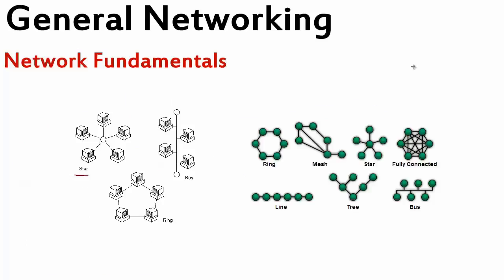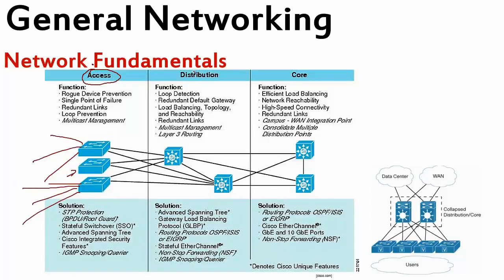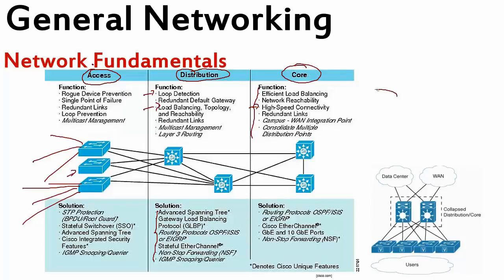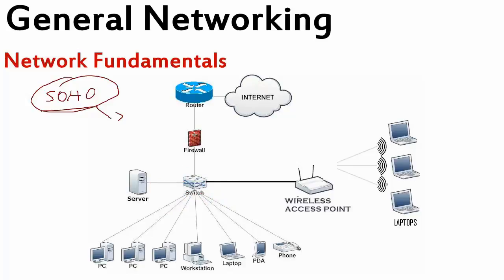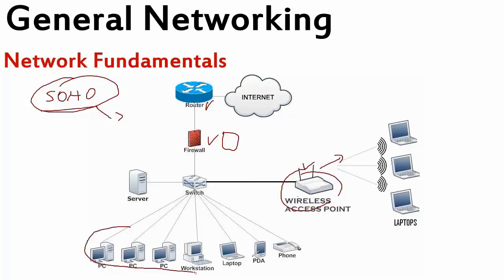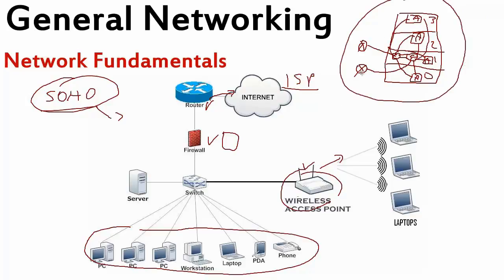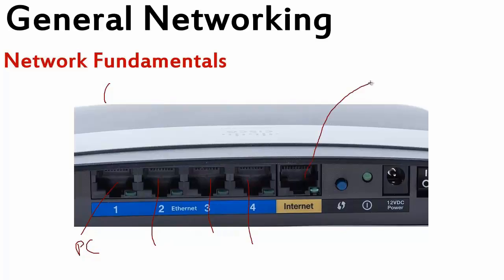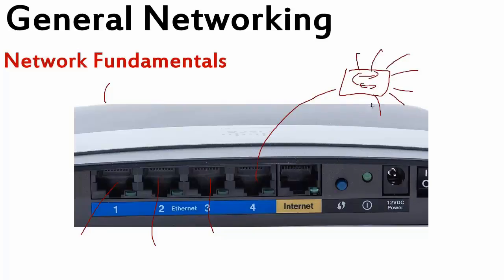02 What is a computer network